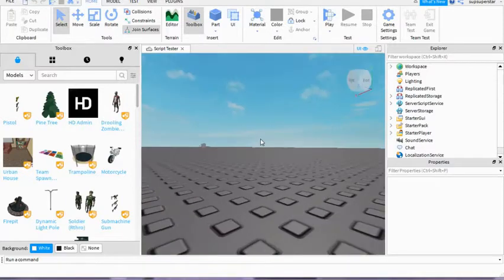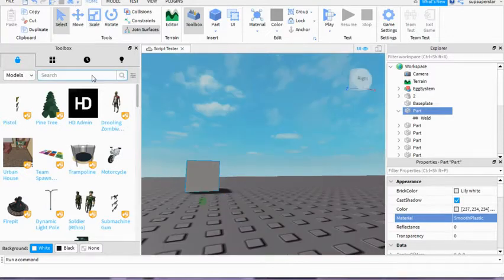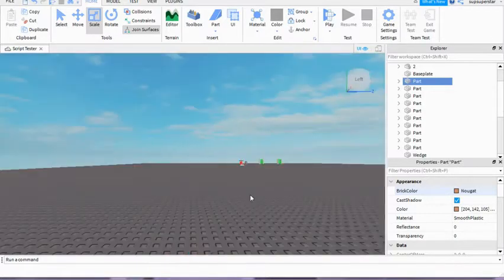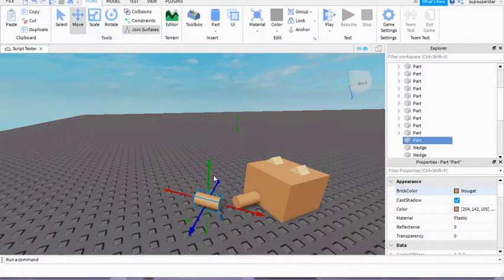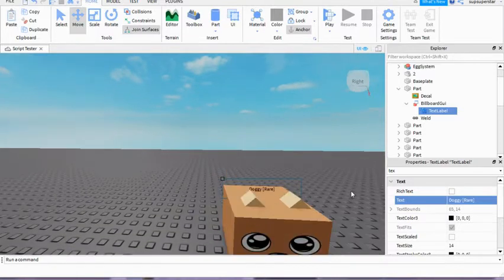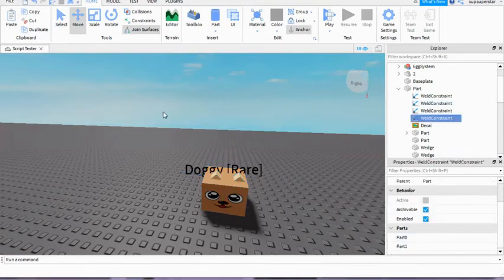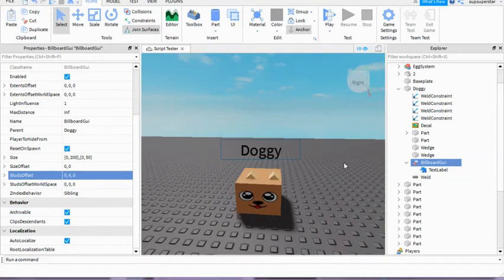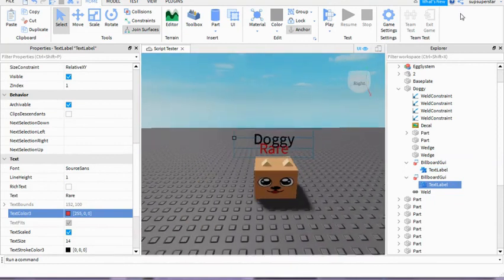How to make a pet model and a title for it - Roblox Studio